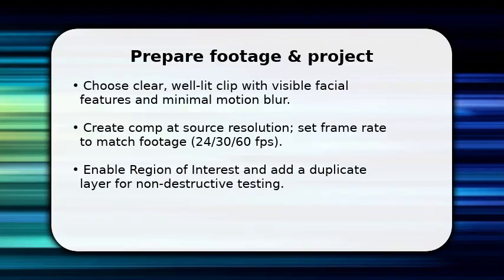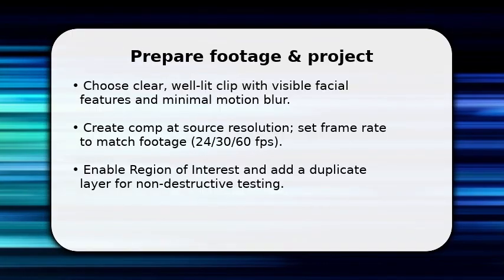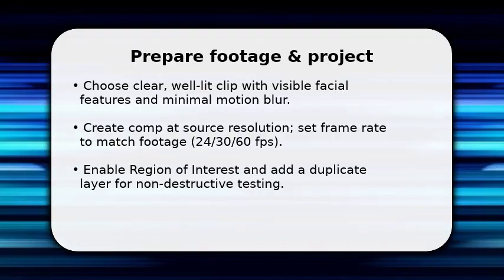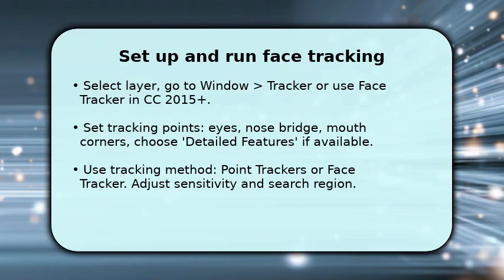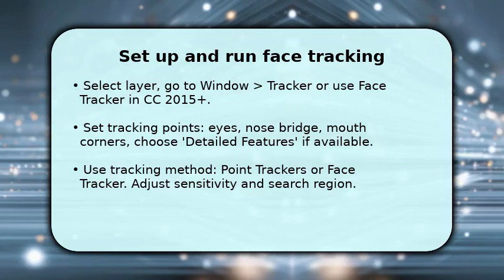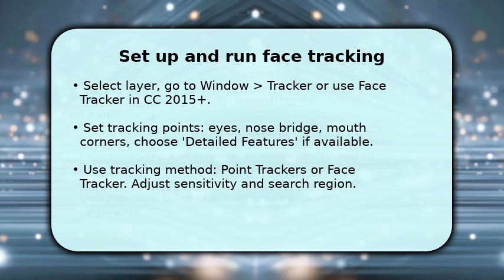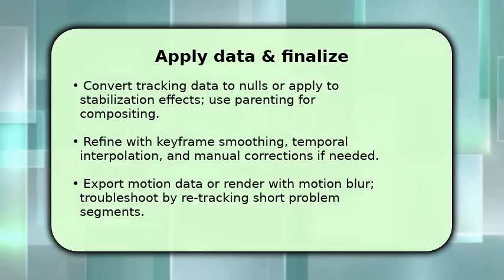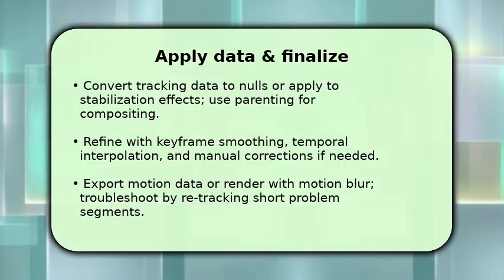How to Make Face Tracking in After Effects - Easy Guide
How to Make Face Tracking in After Effects - Easy Guide | 🔒 Surfshark VPN Deal — Stay private and secure. $1.99/mo + 3 Months Free ▸

Learn the step-bythy process of creating face tracking in Adobe After Effects with our easy guide. Perfect for beginners and seasoned animators alike, this tutorial will walk you through setting up your project, selecting a subject's face, applying motion tracking tools, refining results, and adding realistic effects to bring animated characters or objects into focus.

Adobe After Effects, face tracking guide, motion tracking in AE, animated character movement, After Effects tutorial for beginners